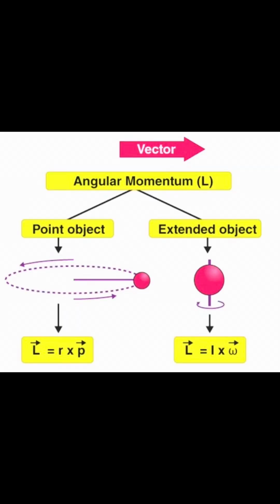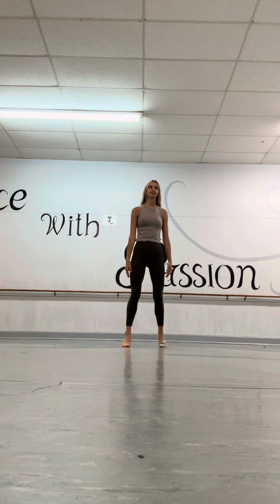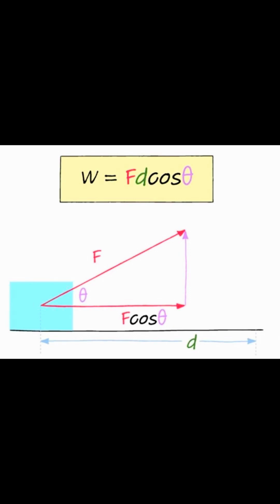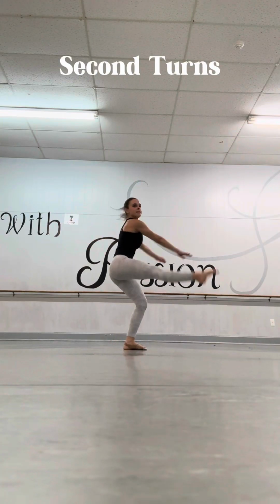Physics in Dance- Laila Hidalgo & Miyon Landry EOY Project